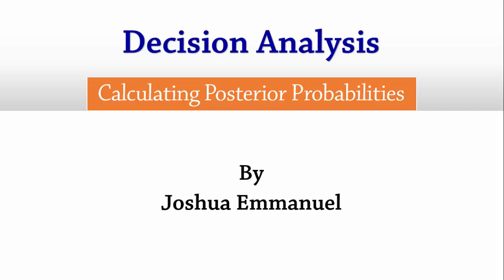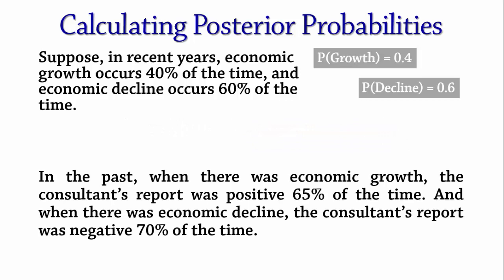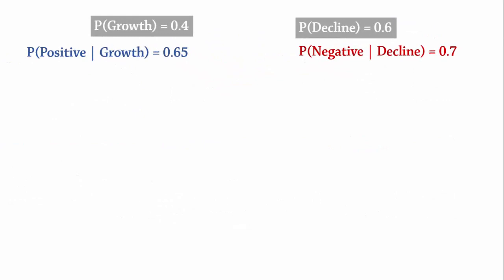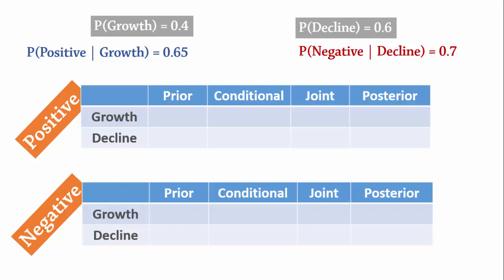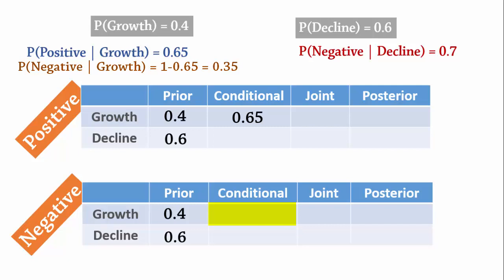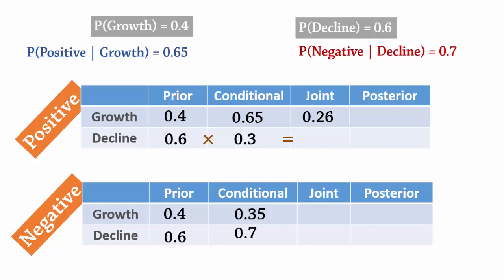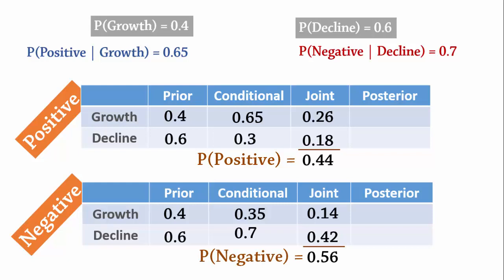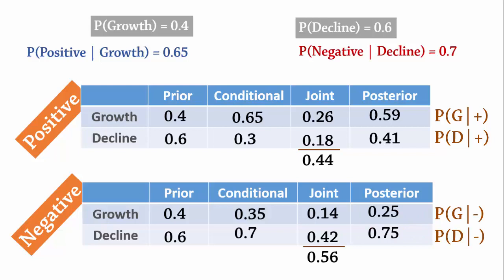Decision Analysis 5: Posterior (Revised) Probability Calculations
Calculating Posterior Probabilities for Decision Trees